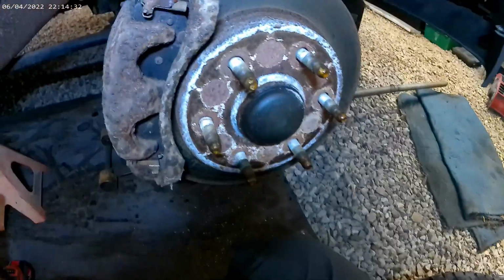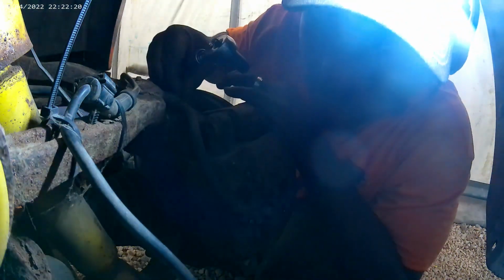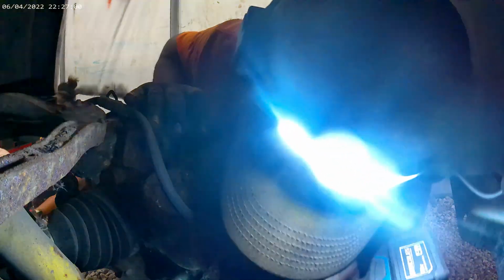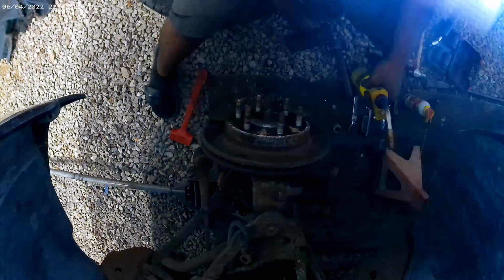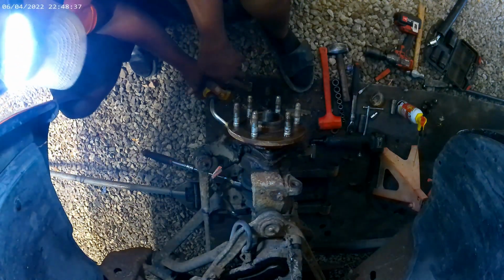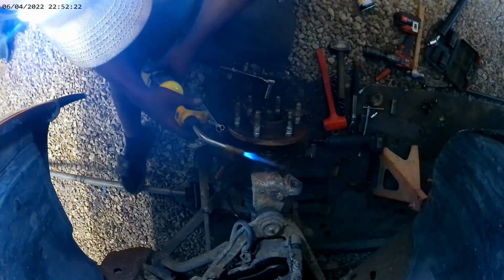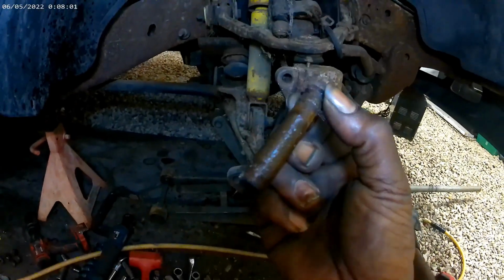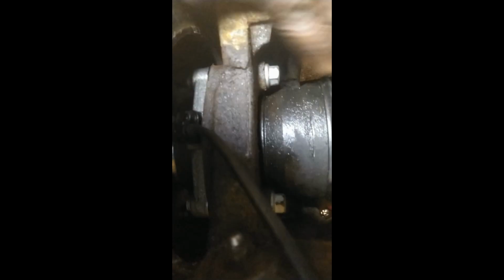Replace the hub bearings on 99 GMC Sierra 4x4 simple other than stripped bolts 😡but got it done 🦍💪